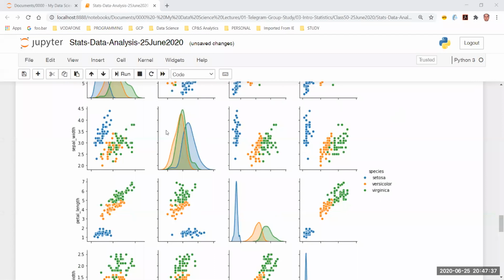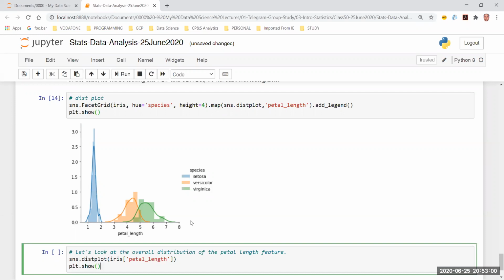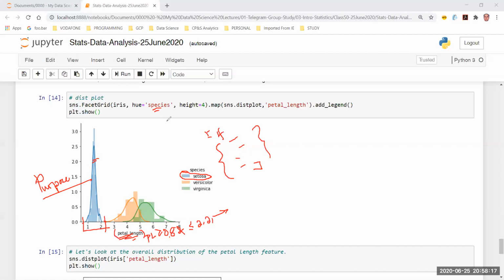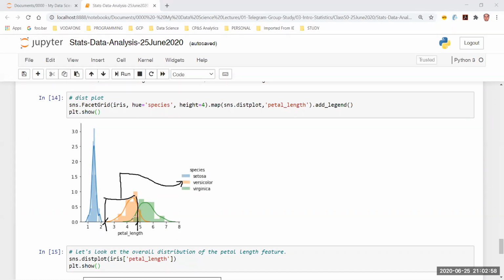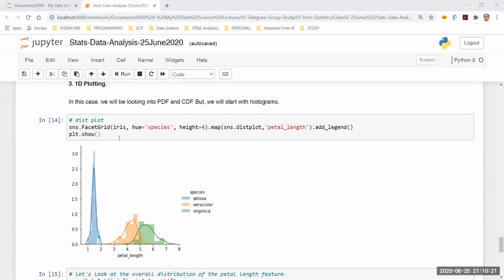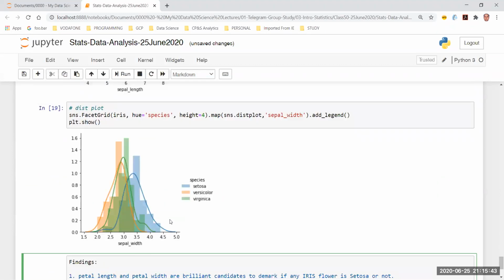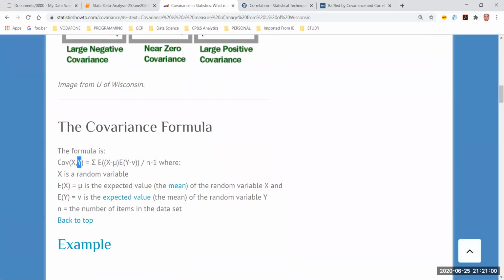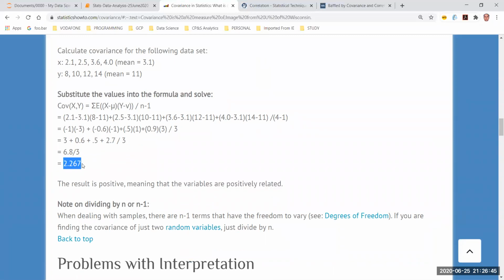Class 50 - Learning Data Science - Statistics & Probability - 25-06-2020